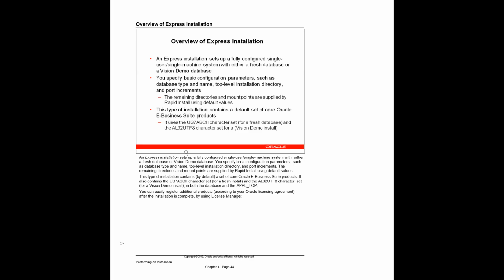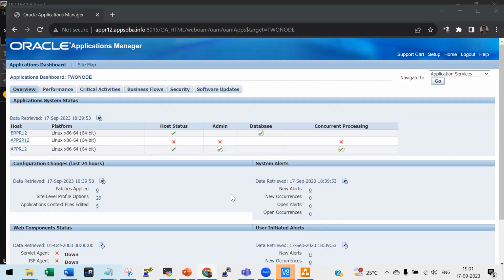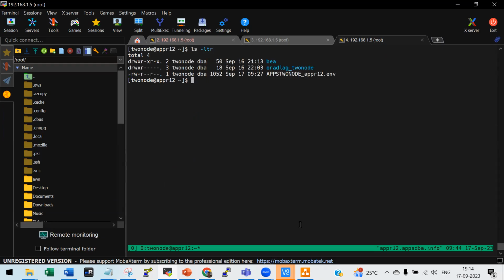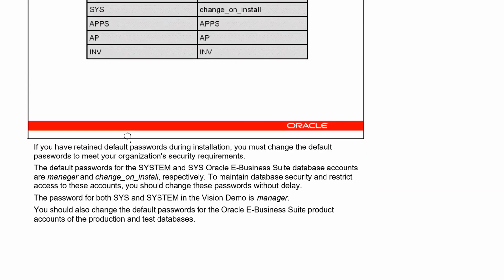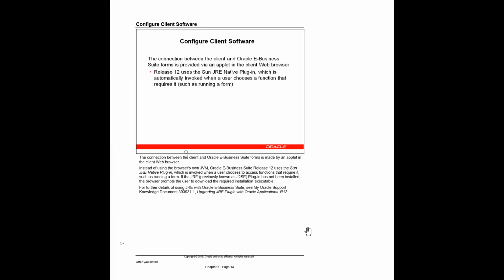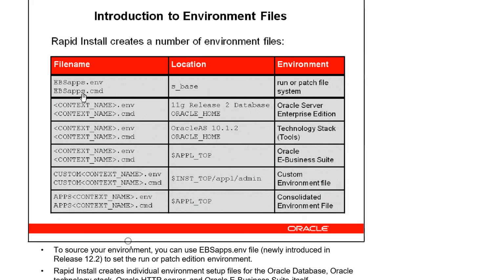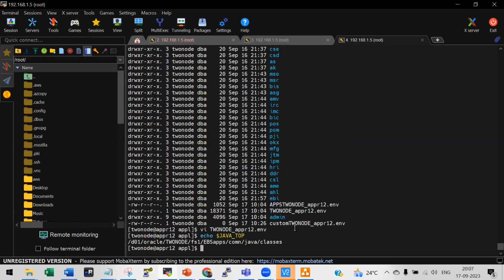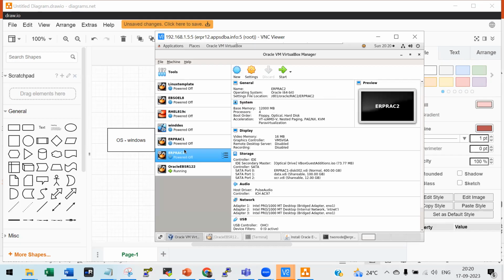OracleEBS_Class4_Arch2_two_node.mp4.mp4